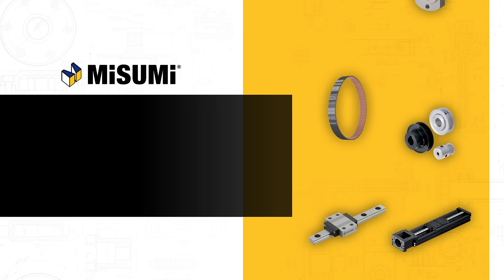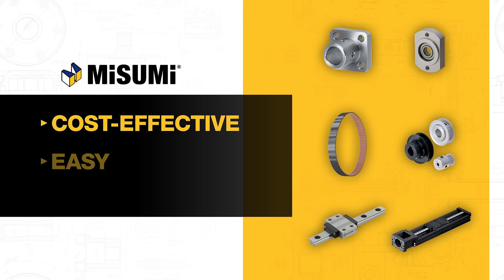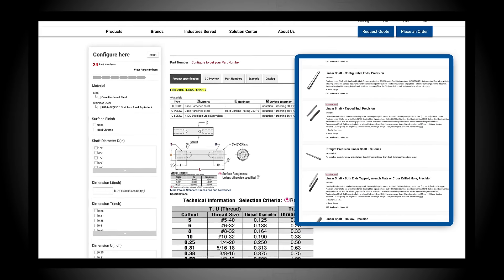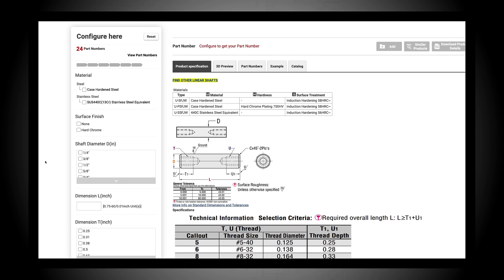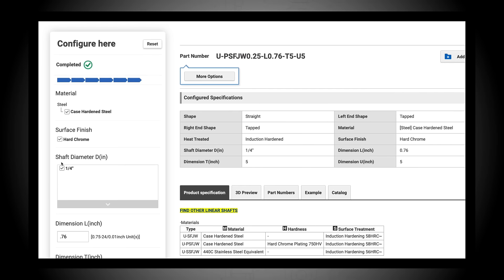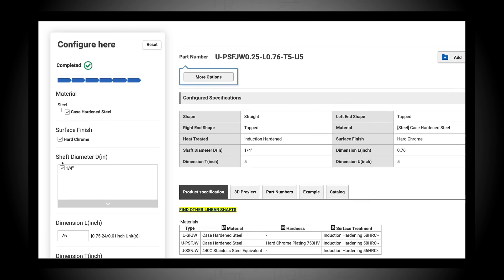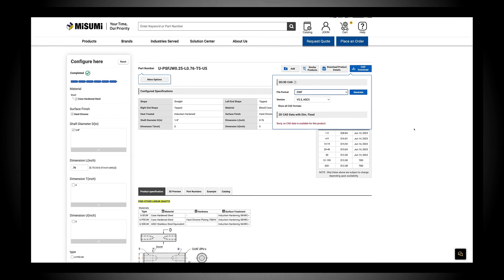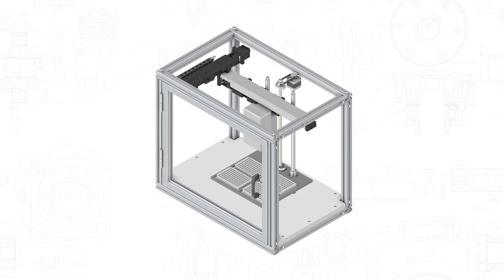The Power of Component Configurability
MISUMI's Configurable Component Solution, is cost-effective, easy, and reliable.

Heres how it works. Search for a specific component, then input your specifications, including dimensions, material, finishes, and other features.

Once the part is configured, a globally recognized part number will be generated. Download the CAD model then import the MISUMI configured component into your assembly.